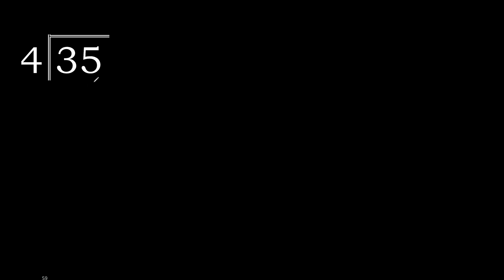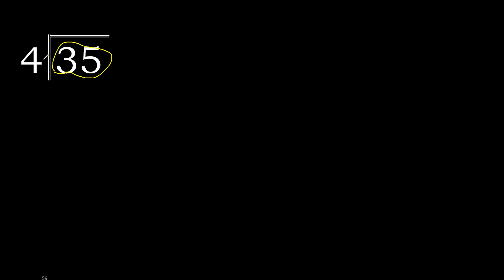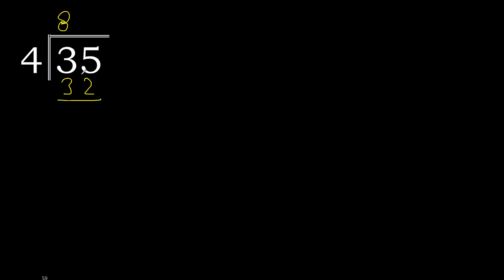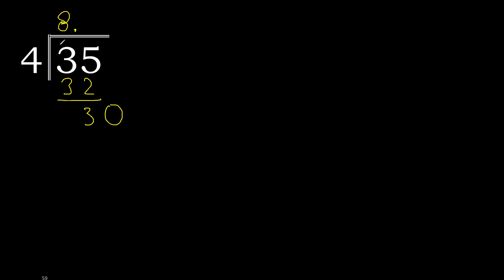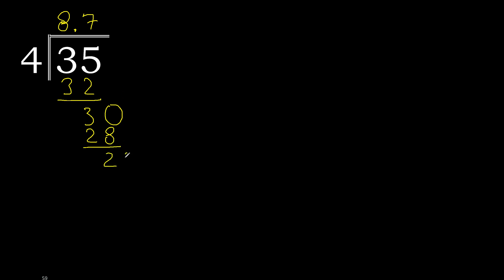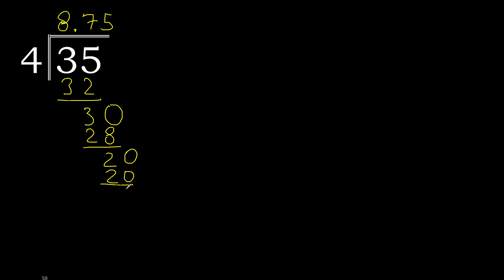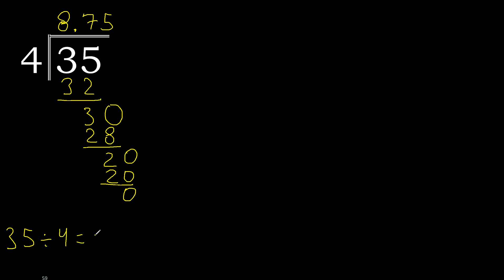Divide 35 by 4 , decimal result . Division with 1 Digit Divisors . How to do